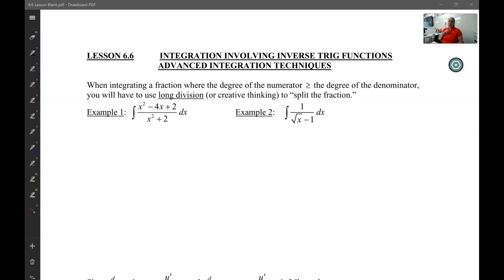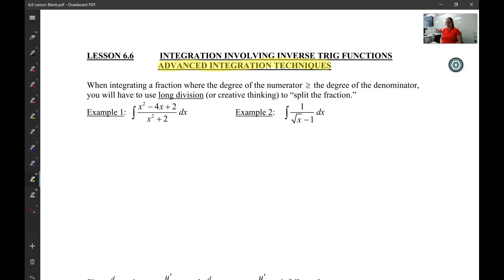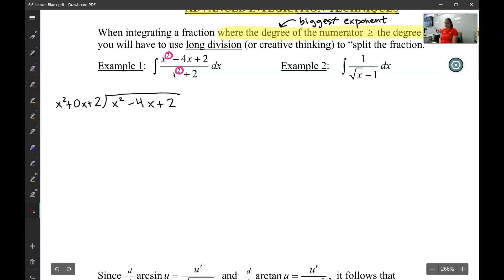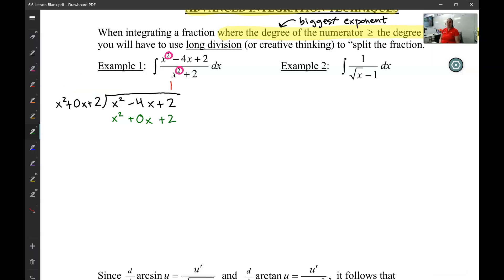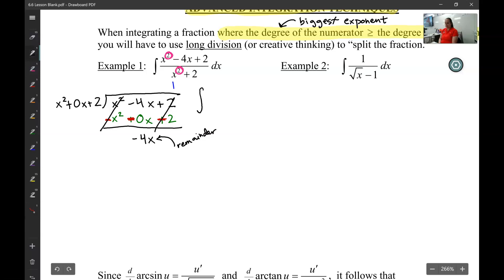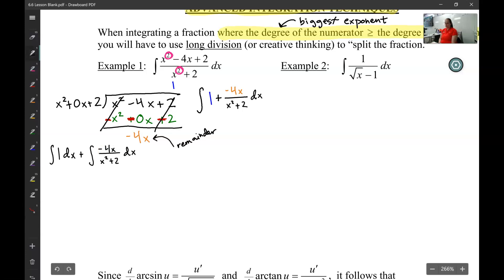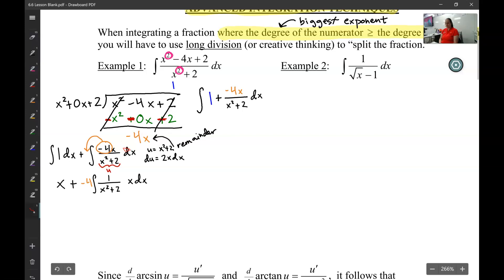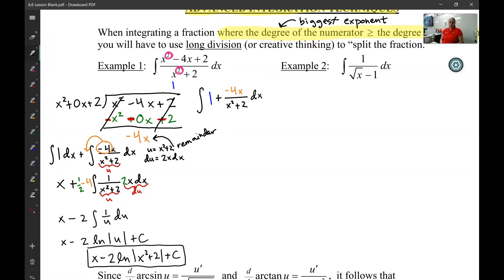APCalcAB 6.6 Lesson Pt 1